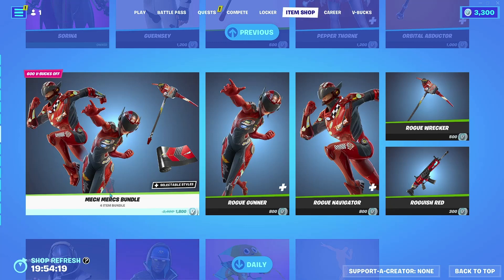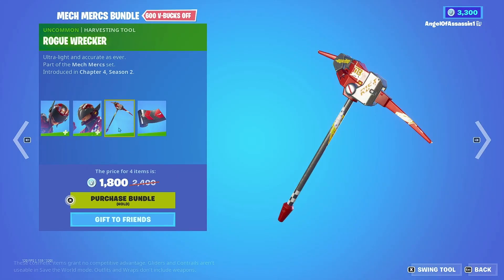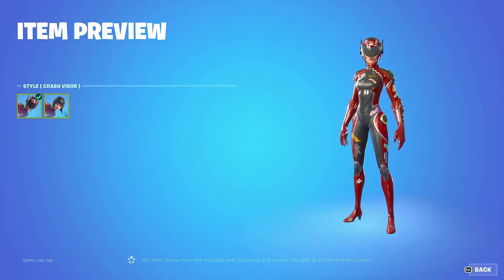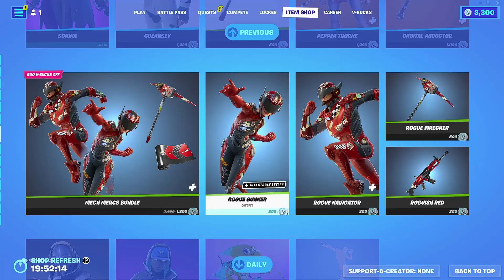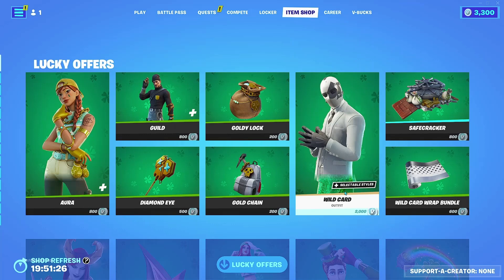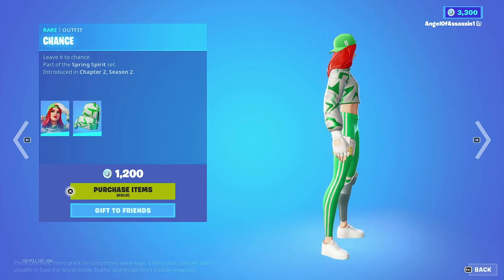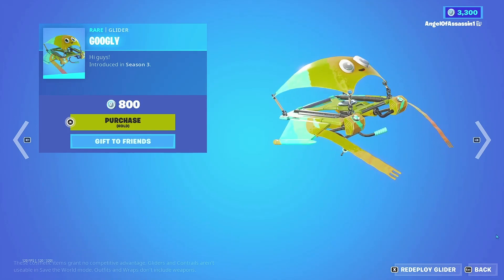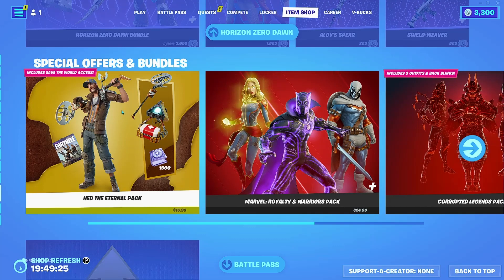NEW ROGUE GUNNNER AND NAVIGATOR SKINS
Hello everyone welcome back to another video hope you enjoy

fortnite
item shop
fort